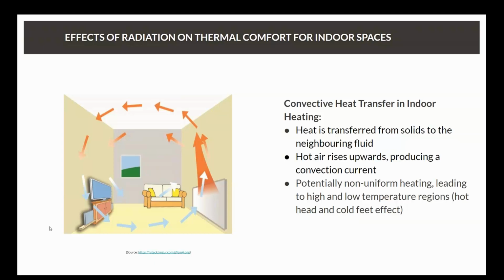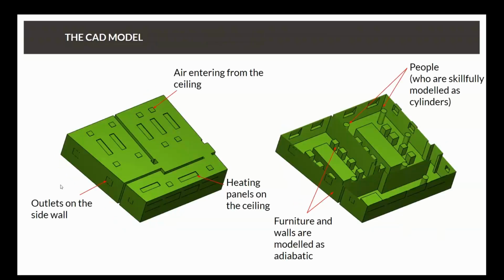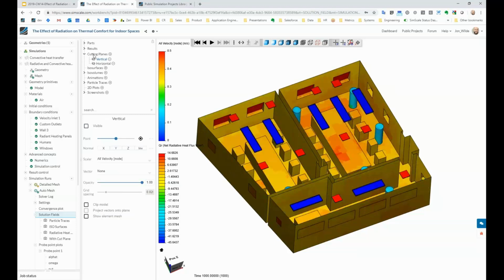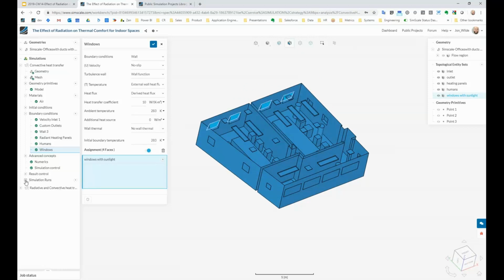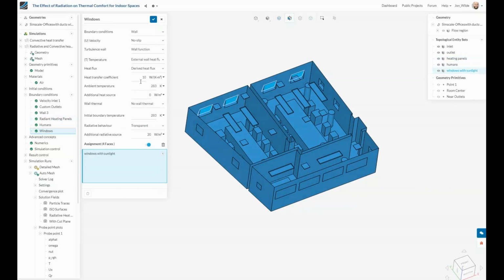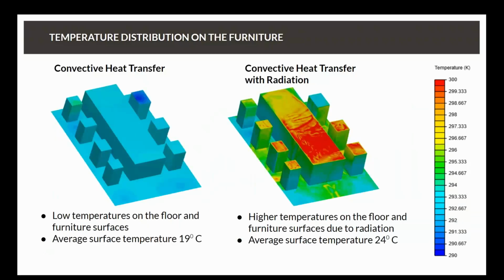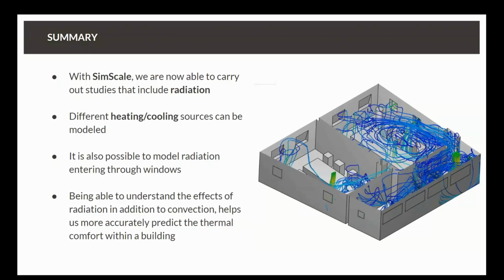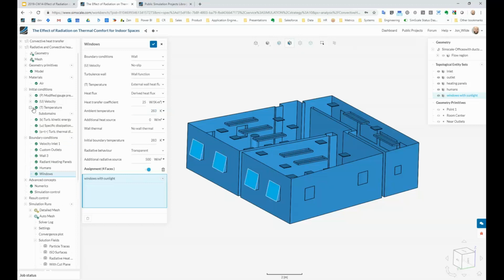Effects of Radiation on Thermal Comfort for Indoor Spaces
In this webinar, we demonstrate how to simulate flow in office spaces, while investigating the effects of radiation. We will show how this type of heat transfer affects the inhabiting humans, furniture, windows, and more, evaluate thermal comfort parameters such as PMV (predicted mean vote index) and PPD (predicted percentage dissatisfied index), and determine the overall contribution of radiation in the indoor space.

Benefits of Simulation 02:42
Types of Thermal Heat Transfers 05:51
Simulation Setup 09:18
Simulation Case: The SimScale Office 10:46
CAD 11:56
Simulation 13:32
Results 25:49